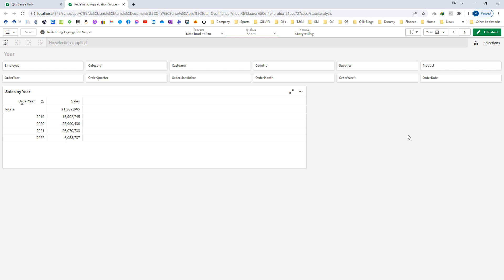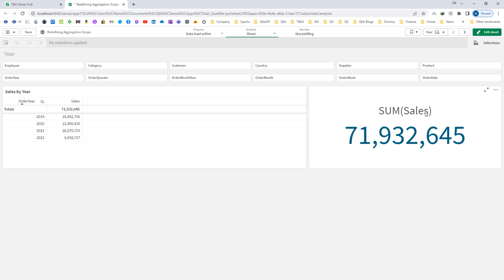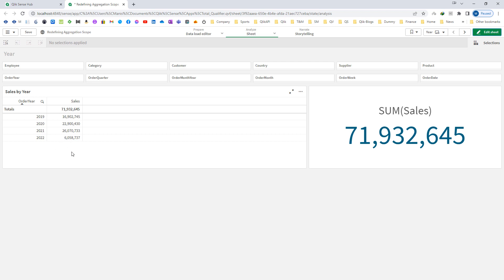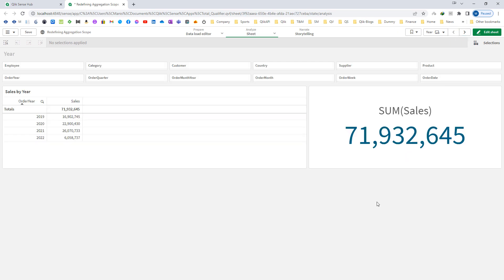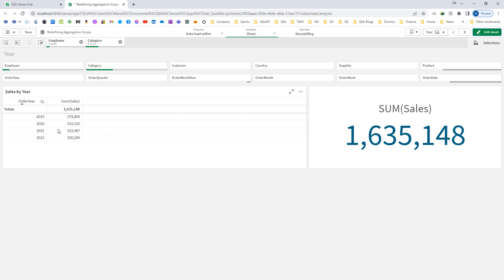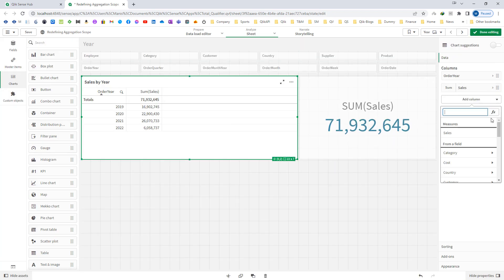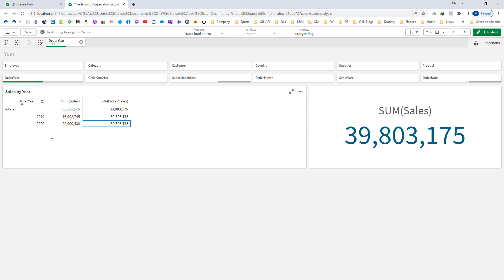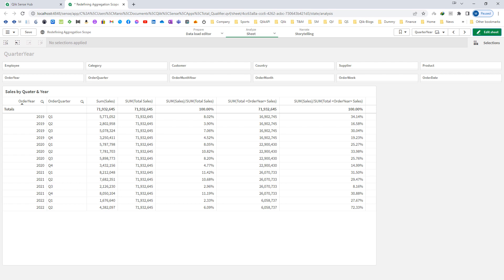Qlik_036: Redefining Aggregation Scope using Total Qualifier and Set Analysis Part - 01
1) What is Aggregation? (00:00:00 – 00:03:30)
2) What is Aggregation Scope? (00:03:31 – 00:05:15)
3) How to redefine Aggregation Scope using Total Qualifier with single dimension table? (00:05:16 – 00:08:40)
4) How to redefine Aggregation Scope using Total Qualifier with multiple dimensions table? (00:08:41 – 00:09:38)
5) How to redefine Aggregation Scope using Total Qualifier with multiple dimensions table and using Field inside Angular Bracket? (00:09:39 – 00:12:48)

If you want to read about Aggregation Scope from Qlik help

Few more blog posts from Qlik Community on Aggregation Scope